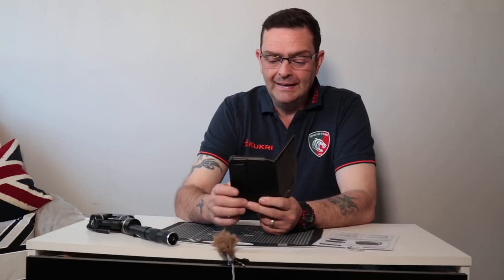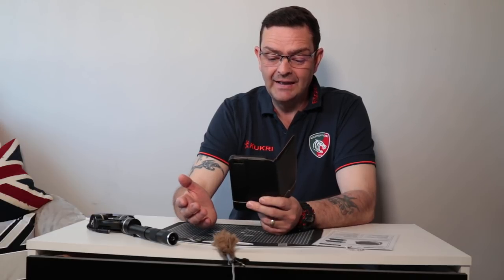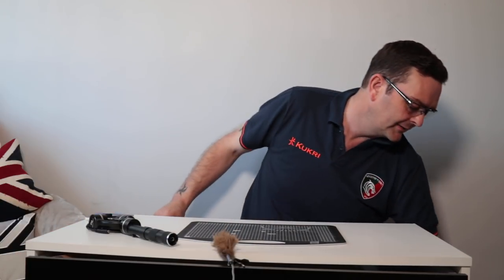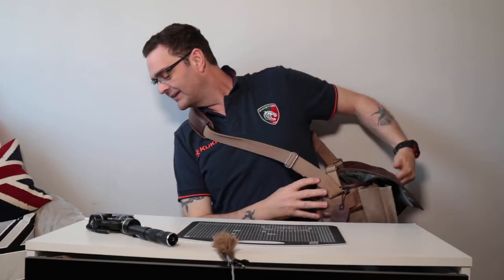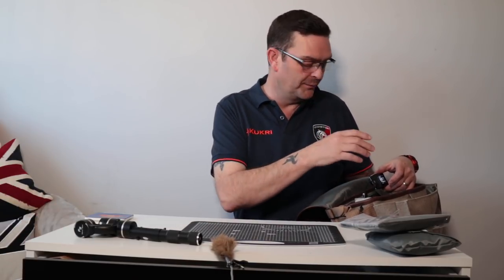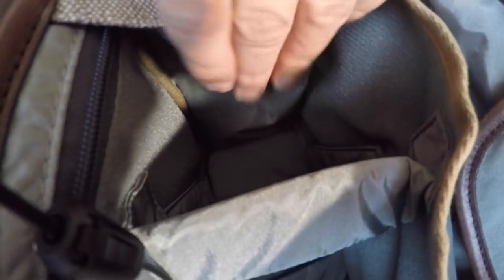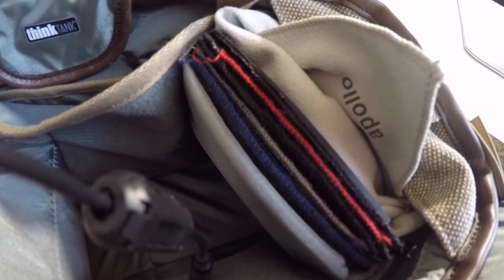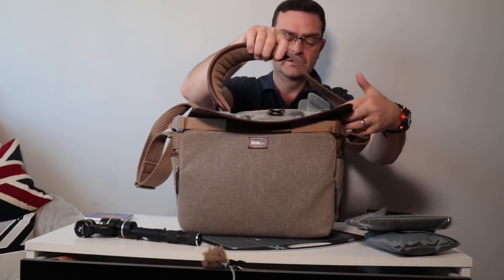Camera Bag Review Think Tank and fuji firmware 2018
Think Tank Photo Retrospective 7 Camera Bag Review The Think Tank Retrospective Leather sandstone camera bag I love this bag the retro look the Versatility but not so hot price tag Fuji Announce new firmware update for cameras